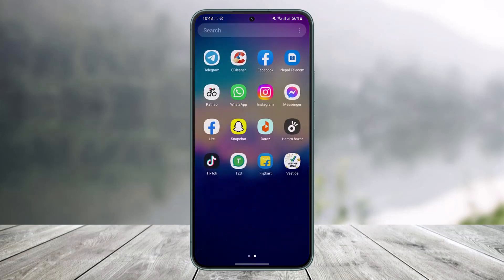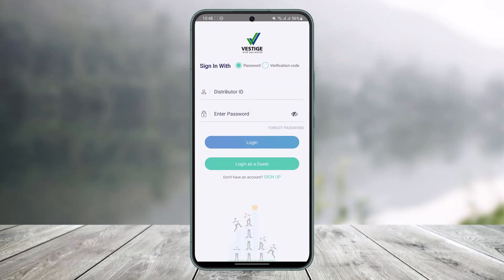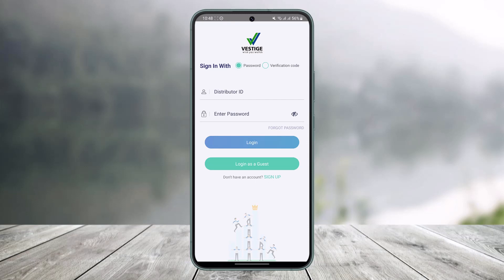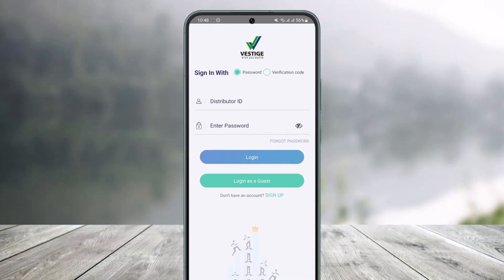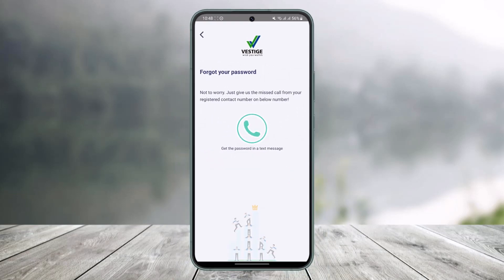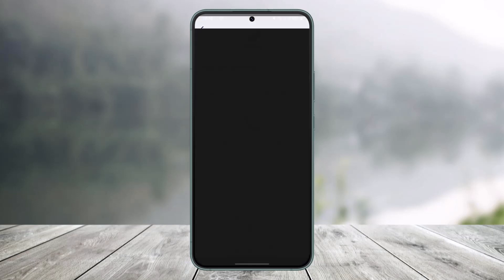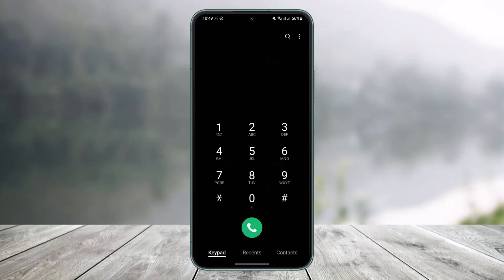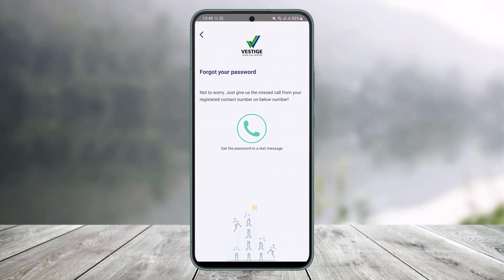How to Know Vestige Password - Recover Your Vestige Password !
This video guides you in quick easy steps to know and recover your Vestige Password if you forgot it. So make sure to watch this video till the end.

~ Chapters:
0:00 Introduction
0:12 General Info
0:30  Recover Your Vestige Password
0:53 Conclusion